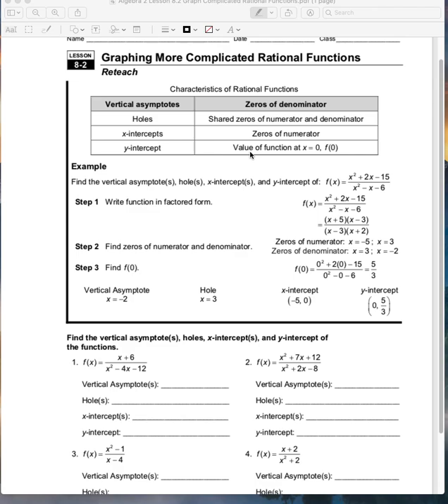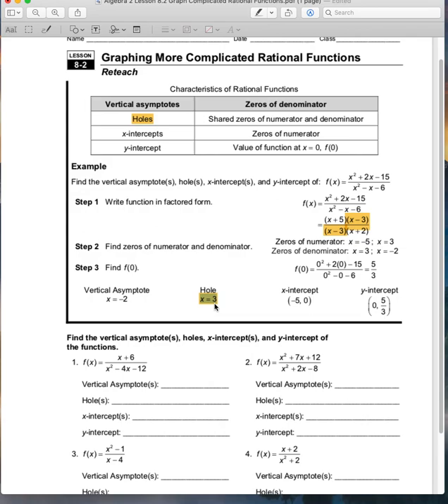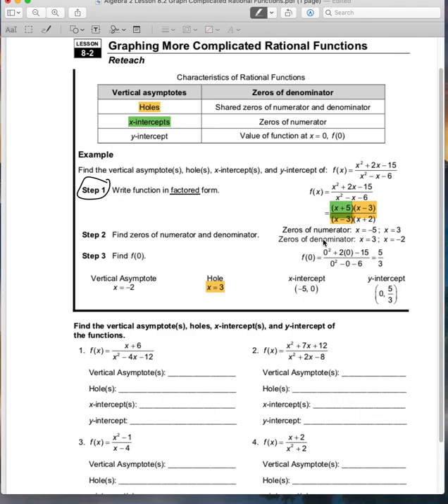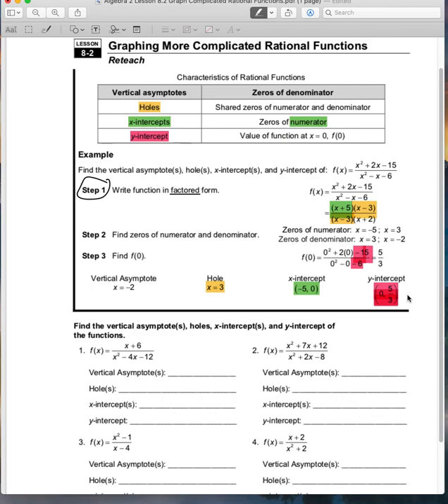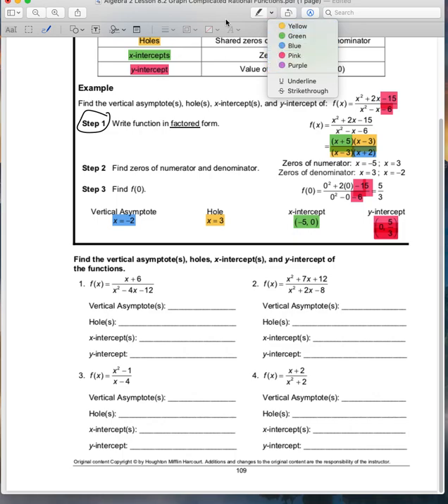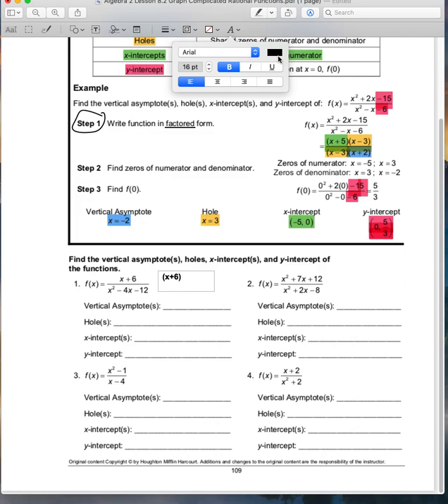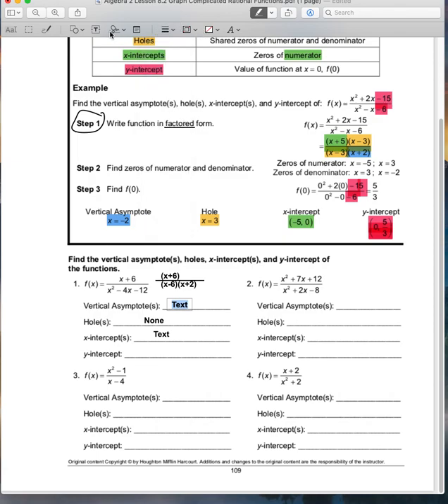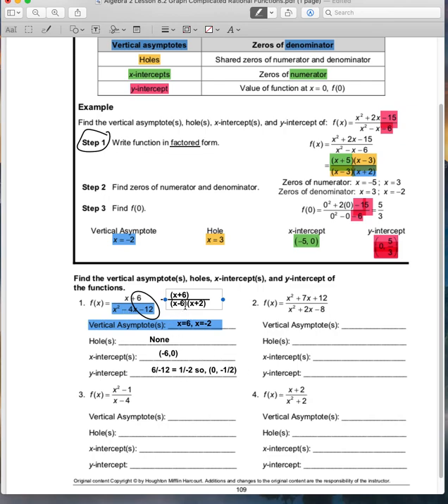Algebra 2 Lesson 8.2 Day 1 Graph Complicated Rational Functions